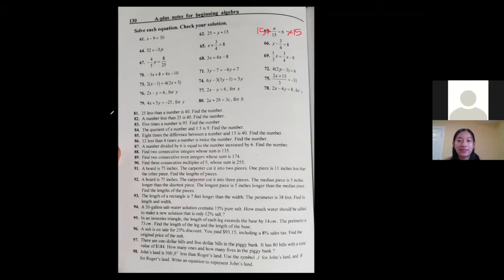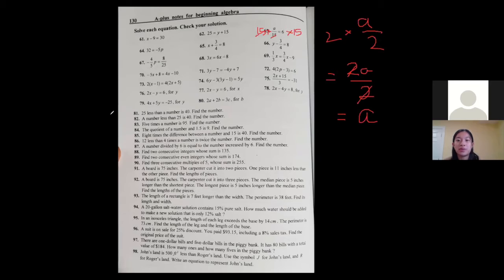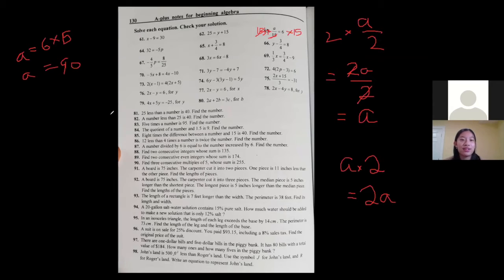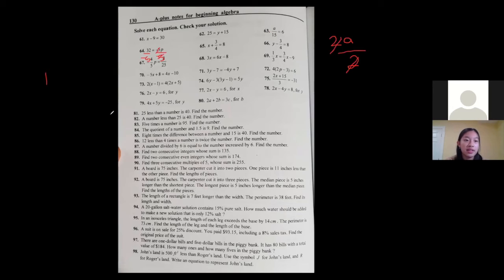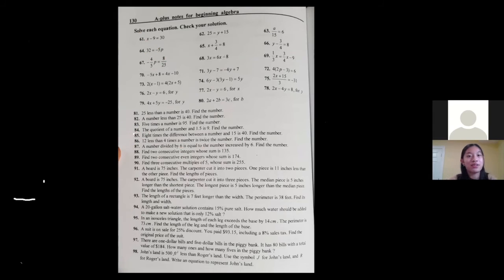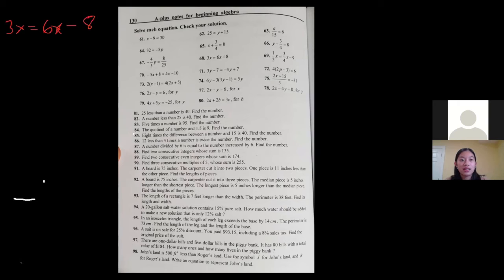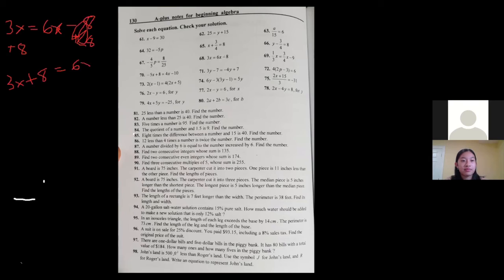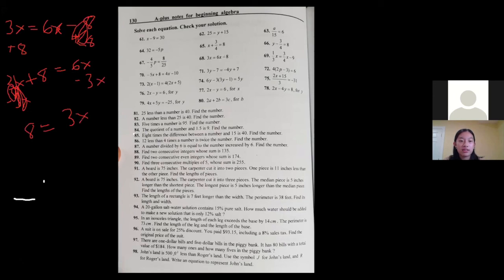The Basics of Algebra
In this video, students will learn about the basics of algebra.

Video Editor: Andrea Shin